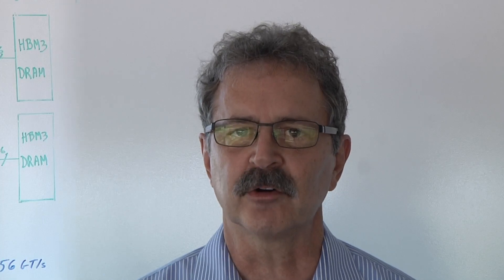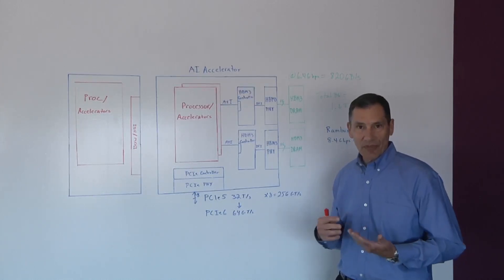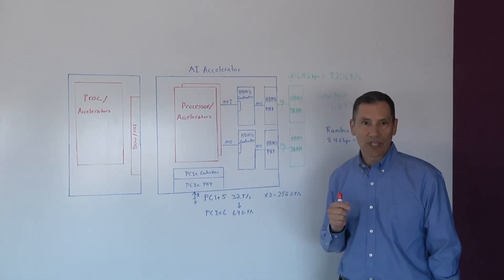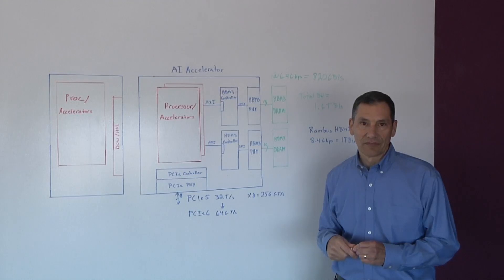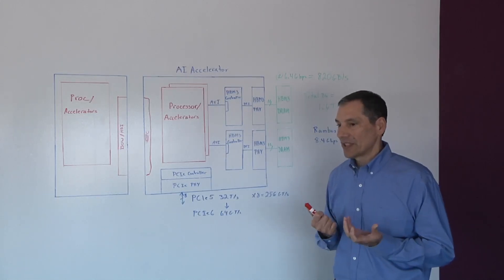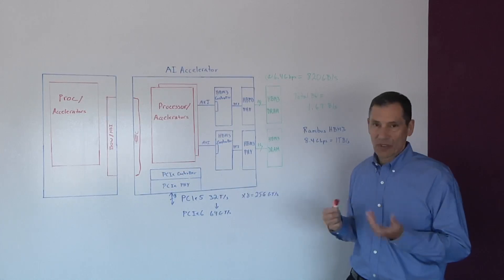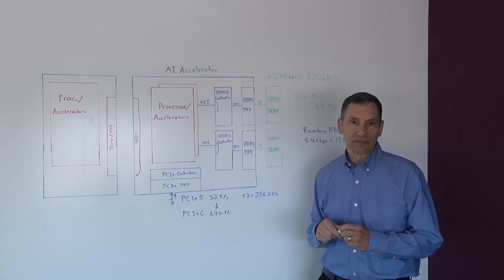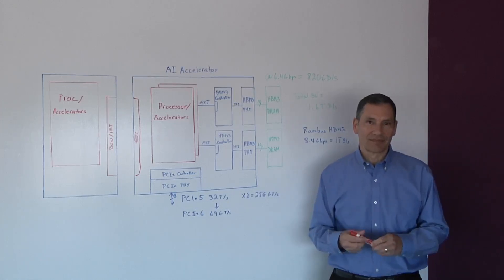HBM3 In The Data Center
The forthcoming HBM3 standard, why this is so essential for AI chips and where the bottlenecks are today, what kinds of challenges are involved in working with this memory, and what impact chiplets and near-memory compute will have on HBM and bandwidth.  With Frank Ferro, senior director of product management at Rambus.